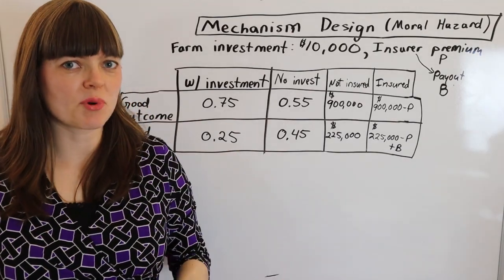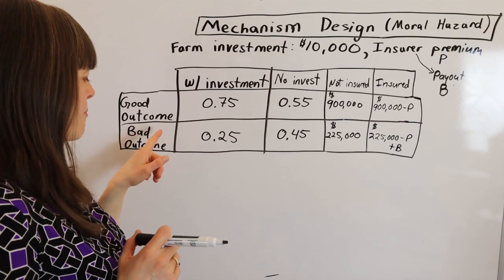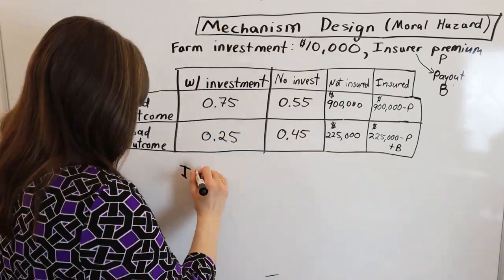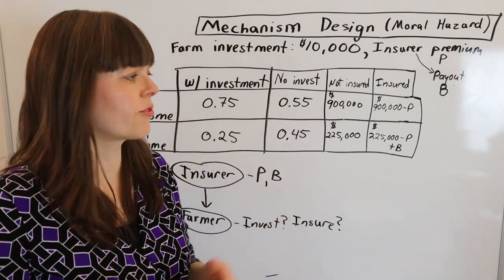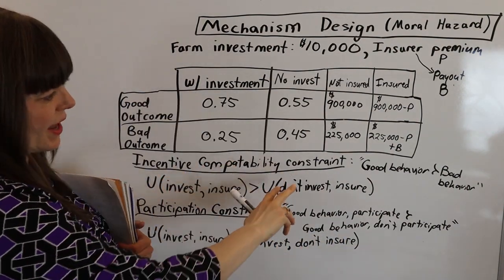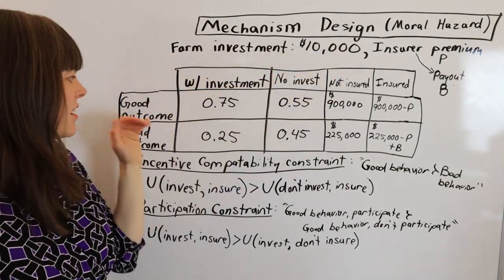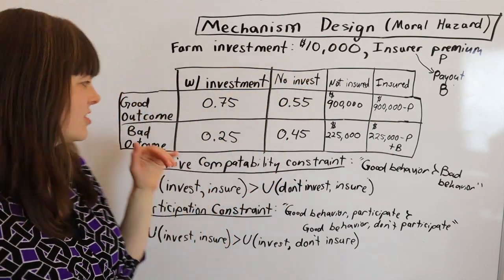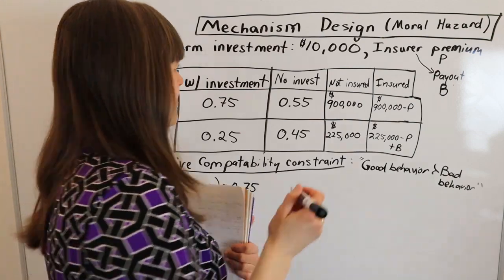Mechanism Design: Farm Insurance, Incentive compatibility & participation constraints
This video goes through a mechanism design problem with an insurer deciding premium and payout, and a farmer deciding whether to invest in a technology.  Here is the full problem...

Insurance provision with moral hazard.  The insurer must set an insurance premium, P, and a payout, B, if there is a bad outcome.   The cost to the farmer of a technology that protects against a bad outcome is $10,000.  U=x^0.5.  If the farmer invests in the technology, there will be a 75% chance of a good outcome / 25% chance of a bad outcome.  If the farmer does not invest in the technology, there will be a 55% chance of a good outcome / 45% chance of a bad outcome.  A good outcome yields $900,000 in crop value and a bad outcome yields $225,000.

A microeconomic theory modelling video.